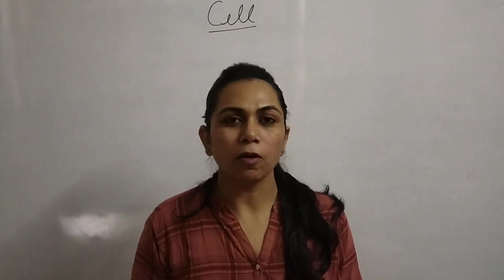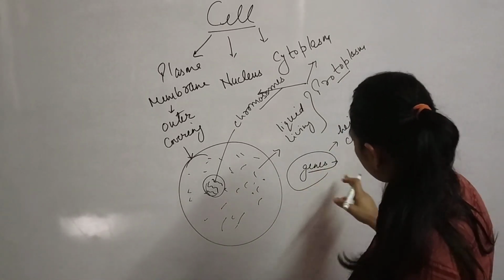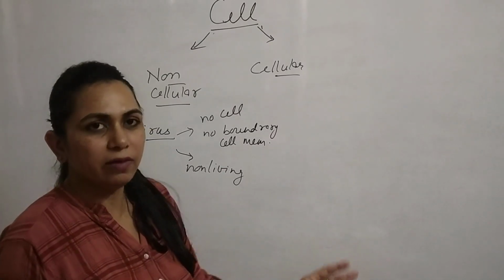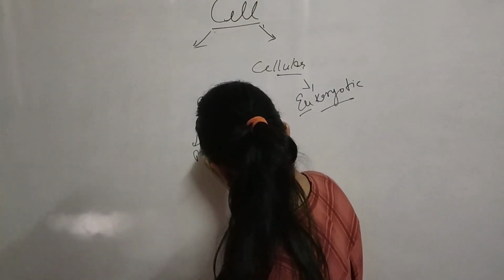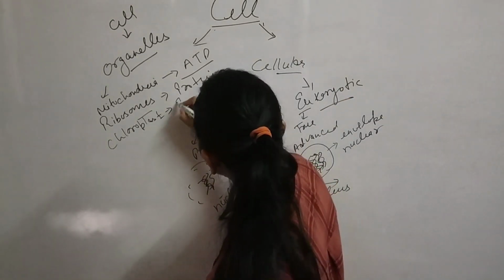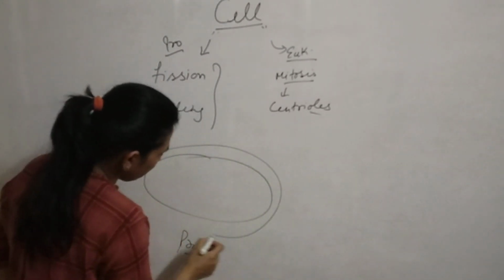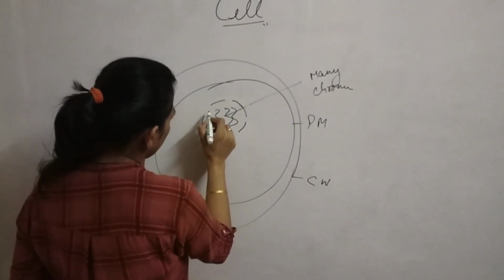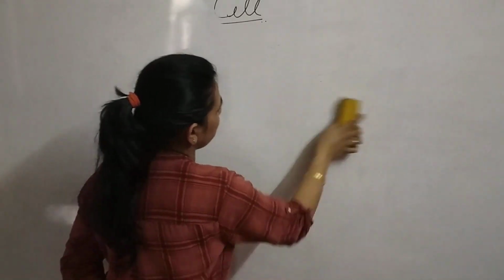Cell part 3 :prokaryotic and eukaryotic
Basic difference